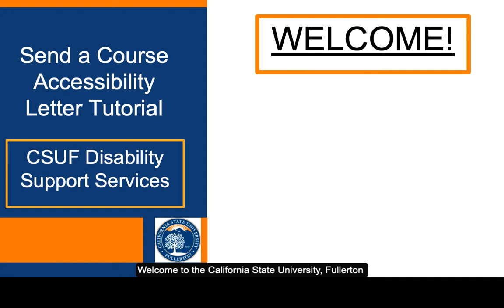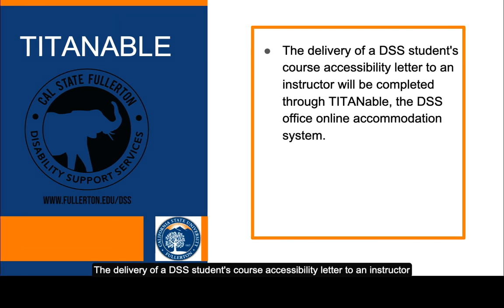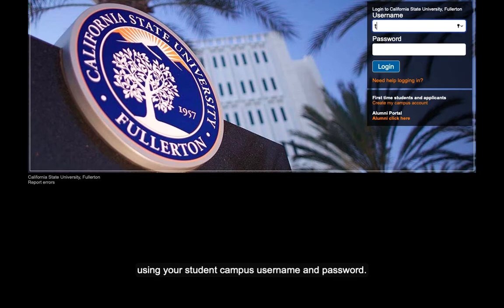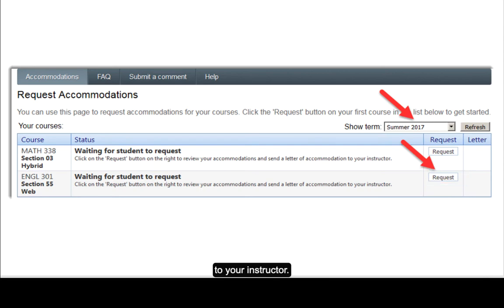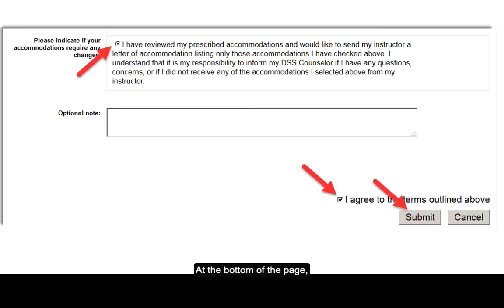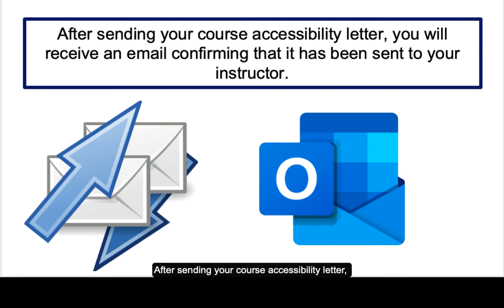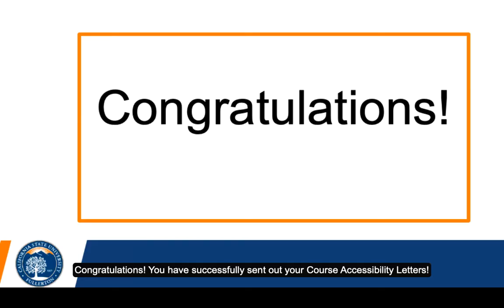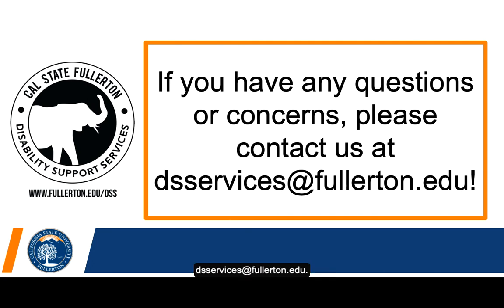How to Send Course Accessibility Letters (CAL)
Learn how to send Course Accessibility Letters to instructors informing them of your approved accommodations.